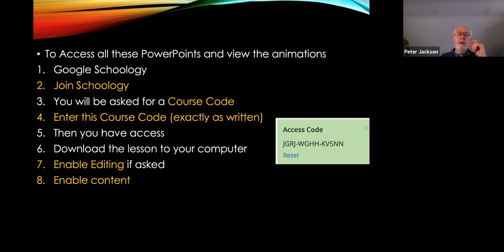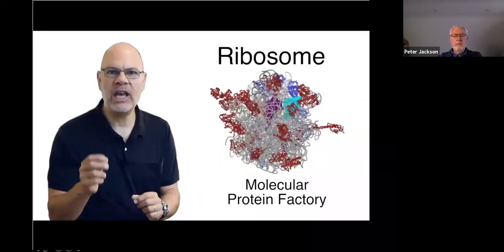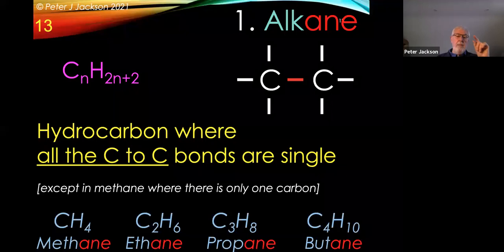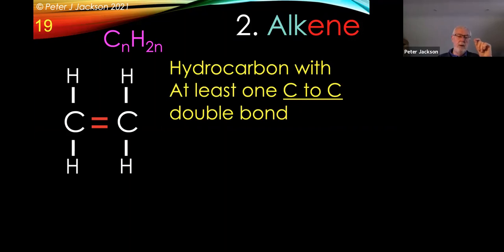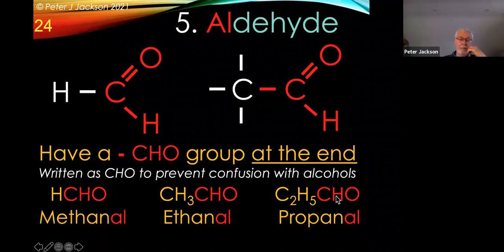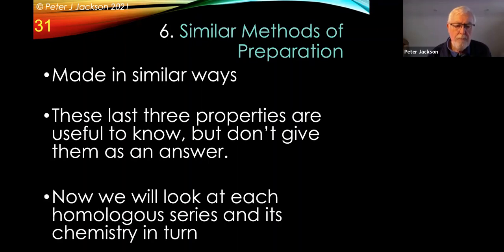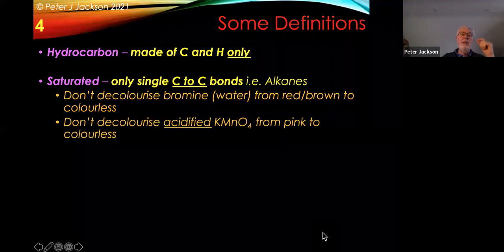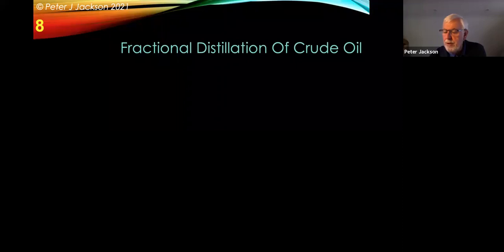Intel Academy Chemistry Class 1 - Organic Theory